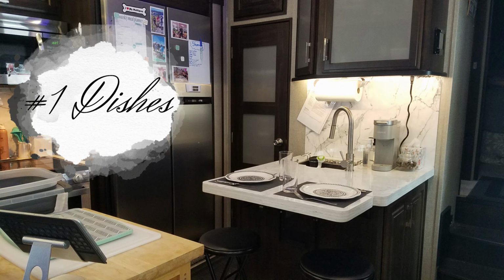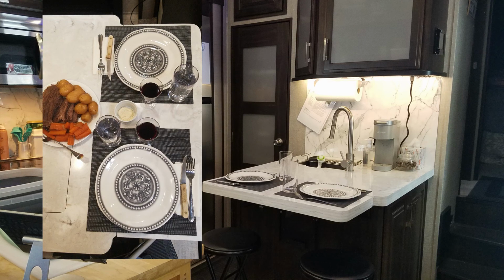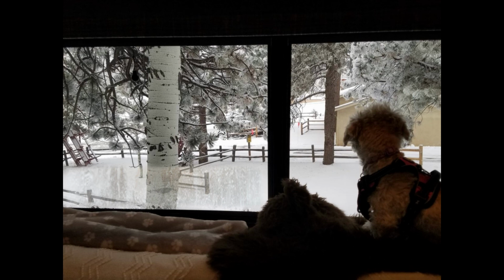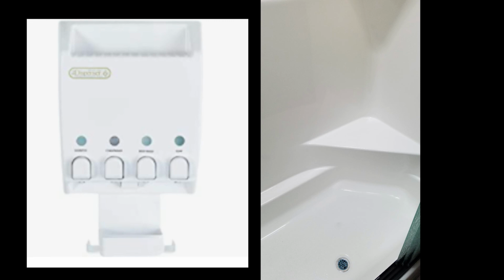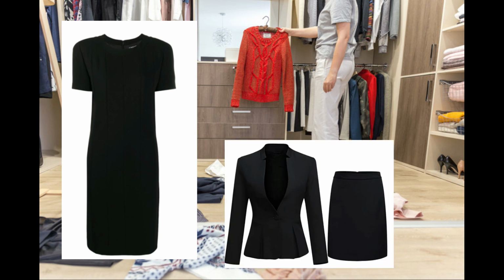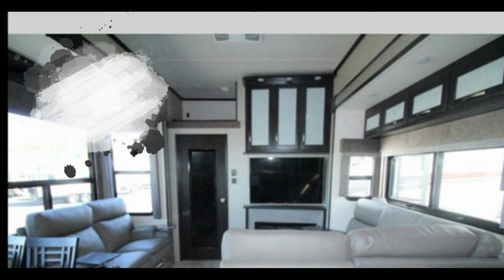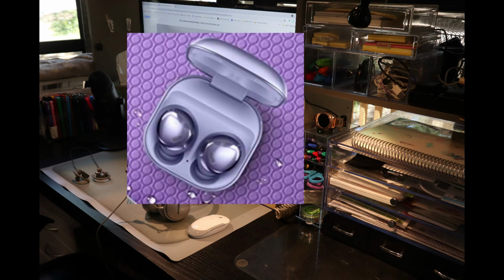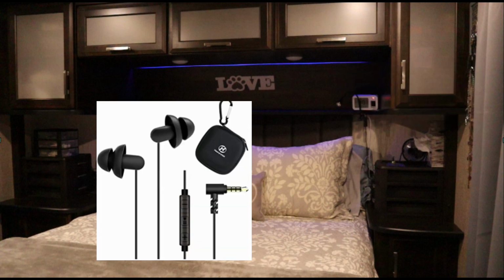5 Adjustments to RV Living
Today I'm sharing 5 adjustments I needed to make for RV living to work for me.  Take a look and let me know if you needed to make these adjustments too or if you had different issues.

Chapters in today's video:
0:00​  Intro
0:10  Dishes
1:04  Laundry
2:26  Shower
3:35  Clothes
5:26  TV/Sound

Dishes:
Black & White Melamine: No longer available
Gray Stoneware
White Corelle

Shower:
Laundry basket: (similar)
Soap Dispenser

Packing Cubes

Headphones/Ear Buds
TV/Phone Headphone
Samsung Earbuds
Mpow Bluetooth Headphones
Sleep Comfort Earbuds

TRY AUDIBLE FOR FREE

The purpose of this video is to educate viewers and share my experience and research.  In most cases, I only share products I have experience with personally.

Our mission is to offer Retirees, Semi-Retirees and others an alternative way to live.  Stationary RV Living offers a minimalistic approach through tiny living, leaving a smaller carbon footprint and simple estate to settle.  The challenge is changing the stigma of RV living from "trailer trash" to a viable alternative to living.  Please consider becoming a Patron and join in on this exciting journey, your $2 or $3 a month will add up, quickly move the mission forward, and you'll have early access to YouTube videos and the full blog!